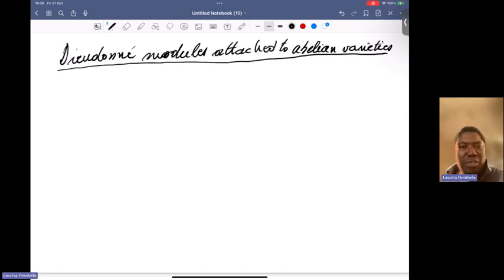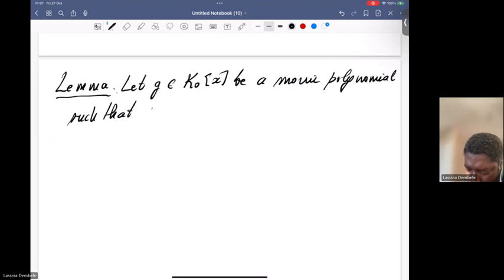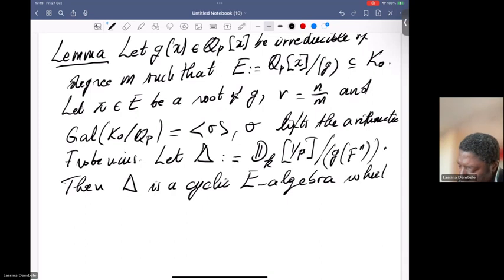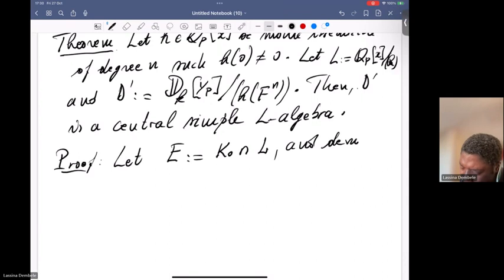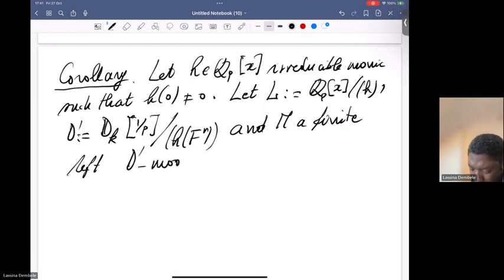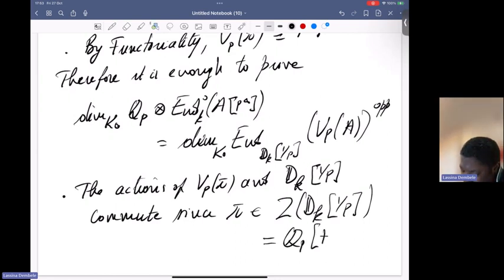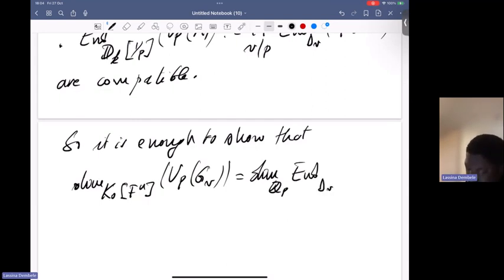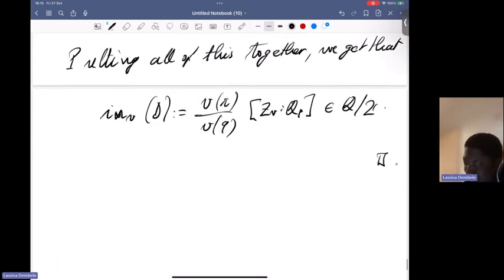Abelian varieties over finite fields (Lassina Dembele) 5-6 (part 2-2)